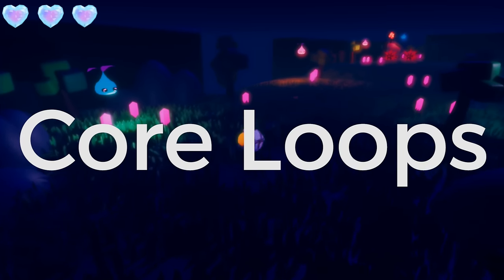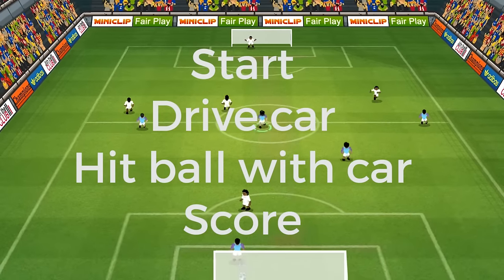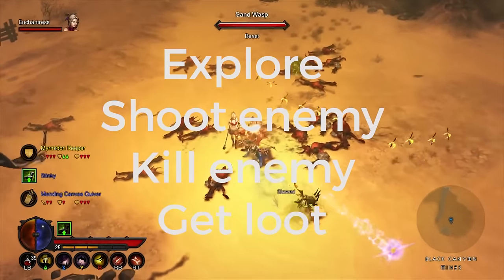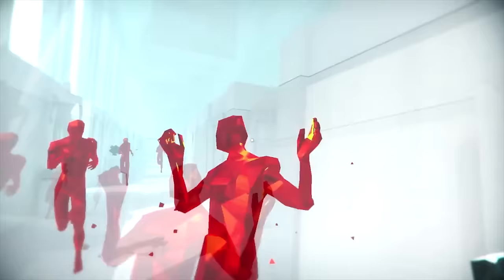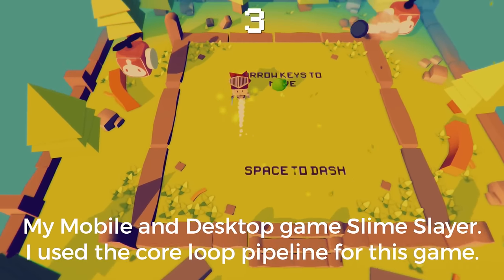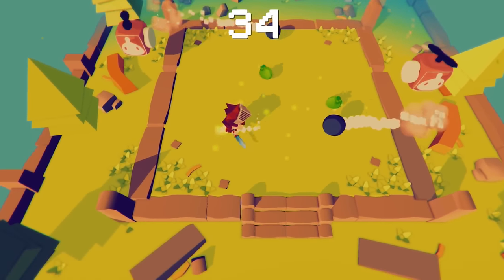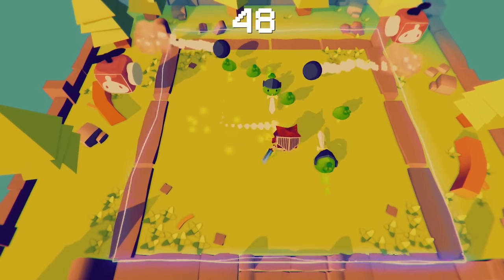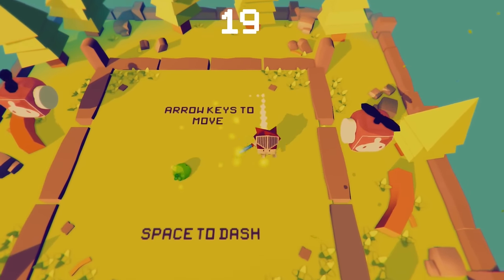Core loops - Simple Game Design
Hey everyone! In this video I discuss core loops and how they may help you come up with new ideas whilst designing games! I called this simple game design as I hope to take game design concepts and explain them in a very easy to understand way.

Raymond A.F. Cripps - Moonrise